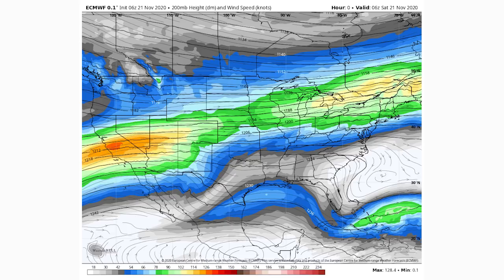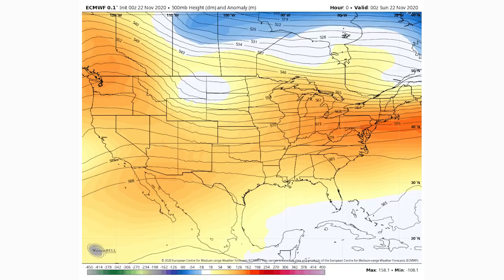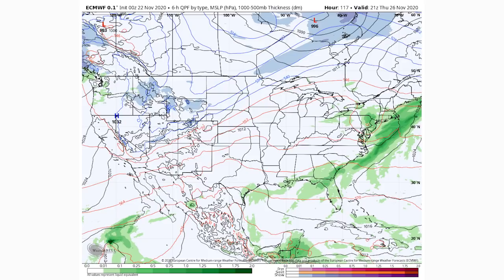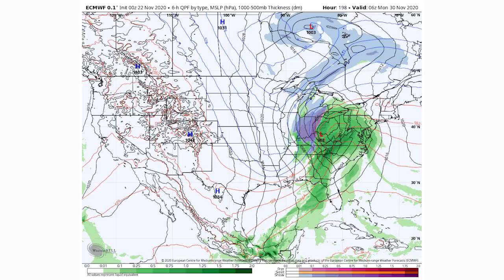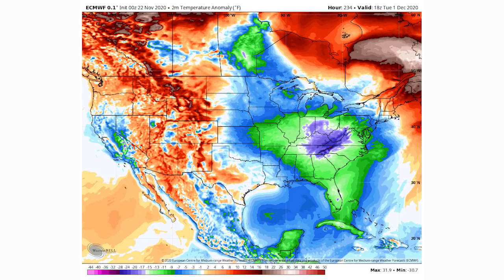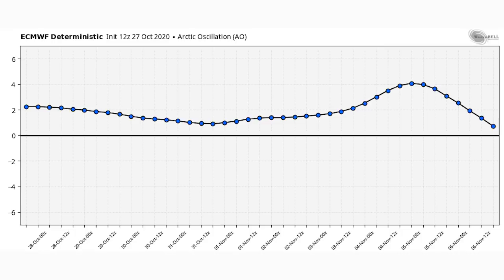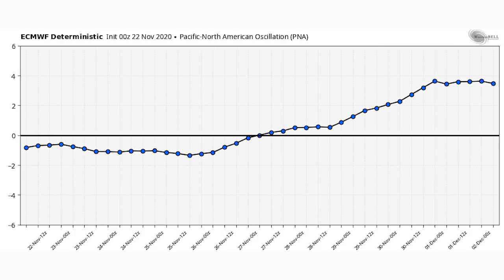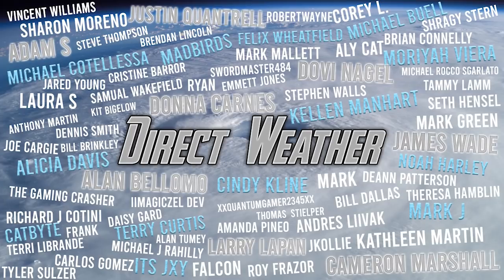Upcoming Potential Very Cold and Snowy Pattern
In today's video we talk about an Upcoming Potential Very Cold and Snowy Pattern, This pattern will support large East Coast Snowstorms, and possibly some Great Lakes Cutter Snowstorms, either way it's only potential, and even though we have the pattern, we still need the Cold and the Storms to line up at the same time.

It does appear many storms will track along the Northern Jet and bring potential snowfall, but this is all just speculation and we need to get a lot closer to be certain.

Where we have a business subscription.